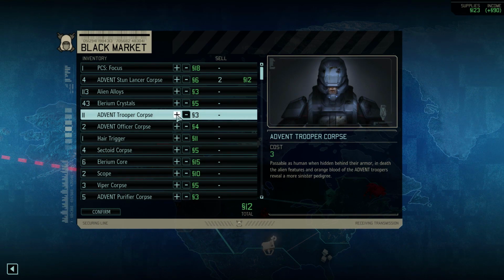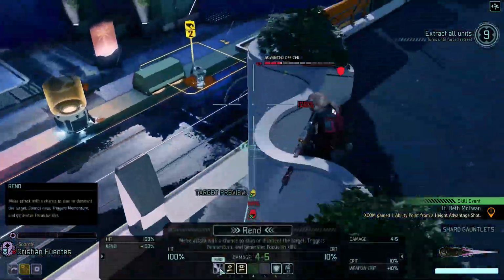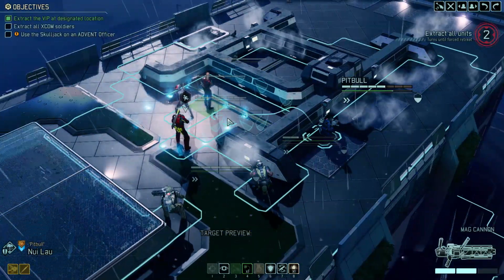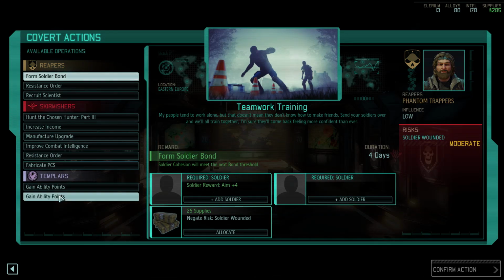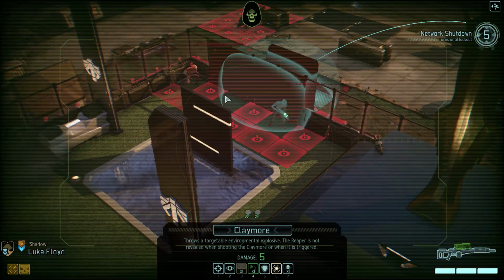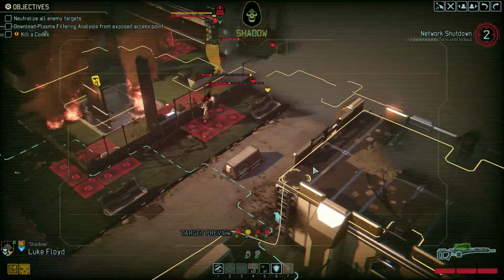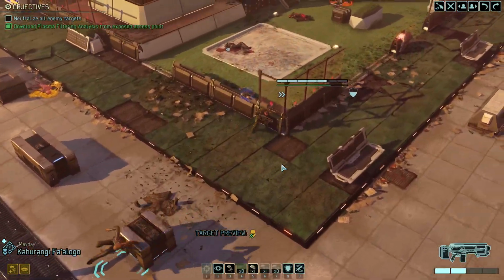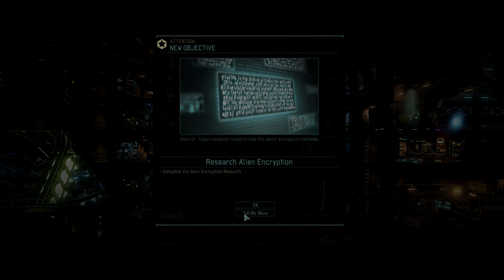(EP 7) Humanity Never Dies - An Xcom 2 NLP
20 Years have passed since humanity lost hope on the alien assault vessel, and in this 20 years, the Alien, under the guise of ADVENT, have been busy assimilating humanity under the hands of the Elders.

But 20 years is long enough. Join Xcom as they once again rise up to the task to free Humanity from the alien and prove that no matter how difficult the odds, Humanity never dies.

This is a War of the Chosen playthrough using all the DLC available for Xcom 2. The series has been finished before release.